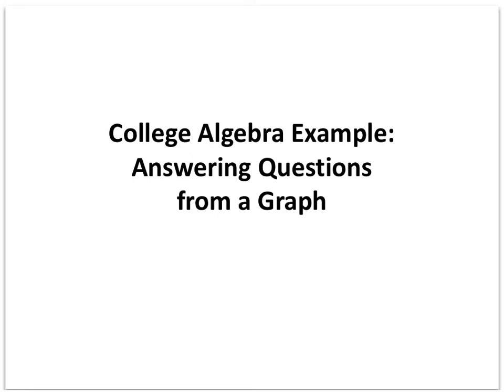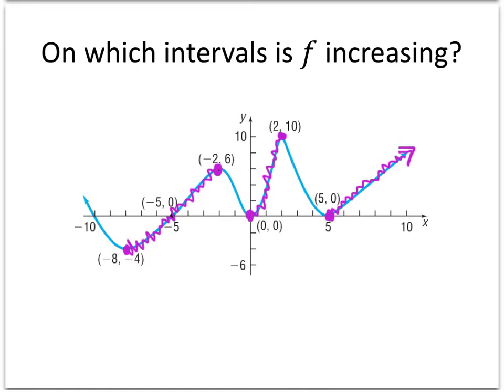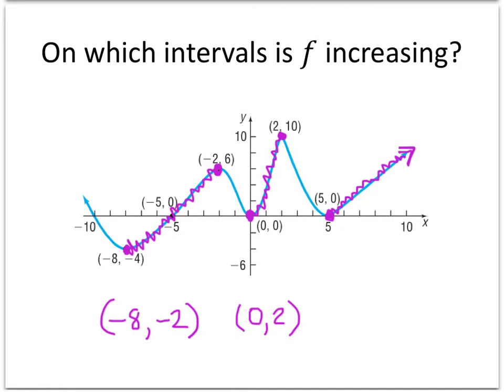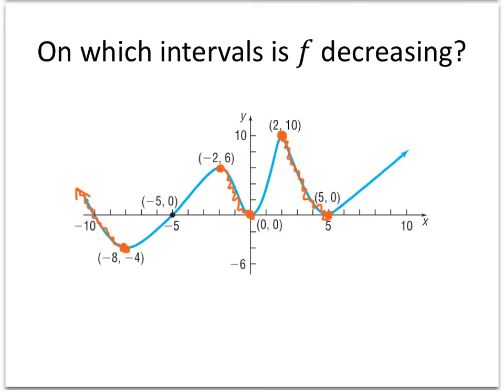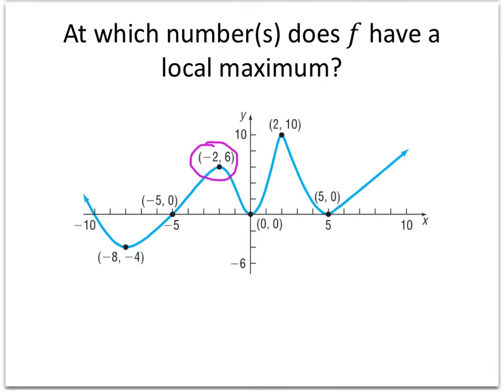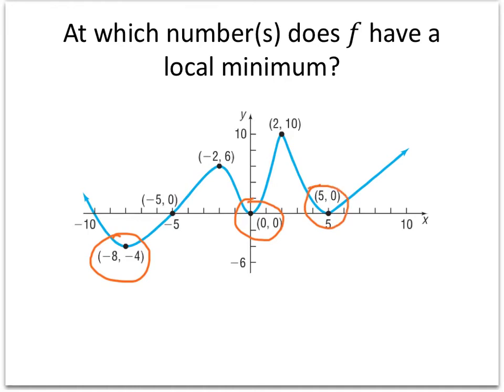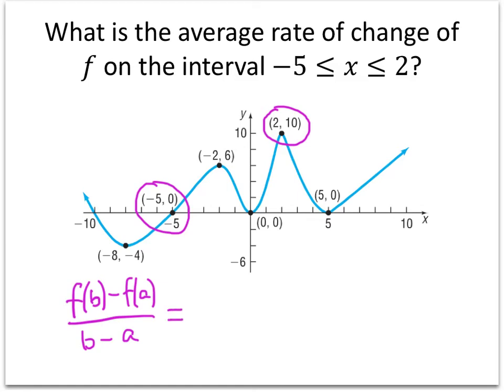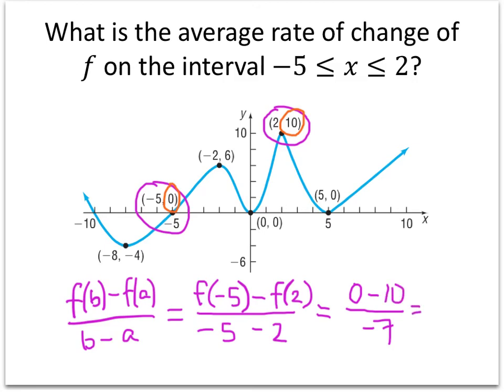College Algebra Example: Answering Questions from a Graph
In this example, we answer several questions about a function using its graph.